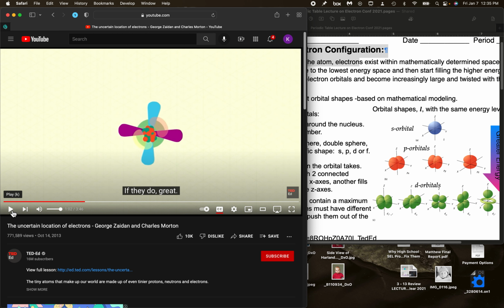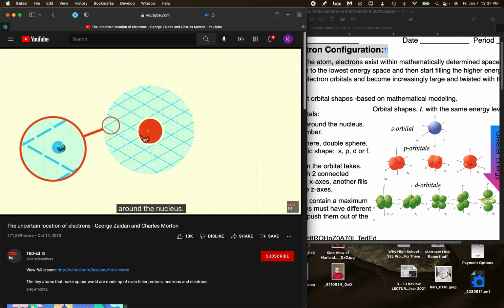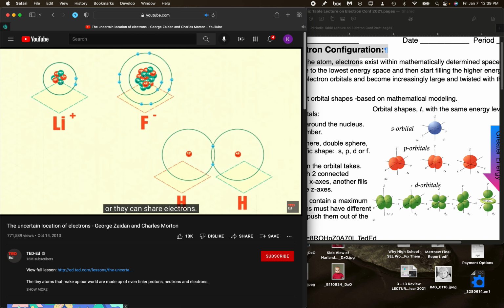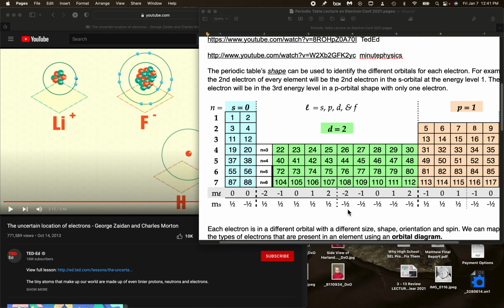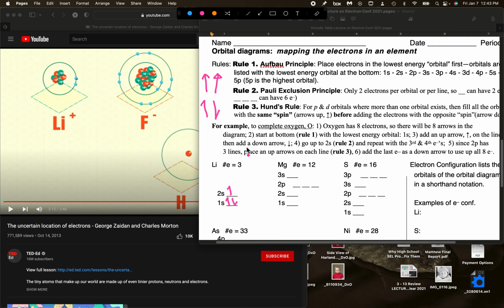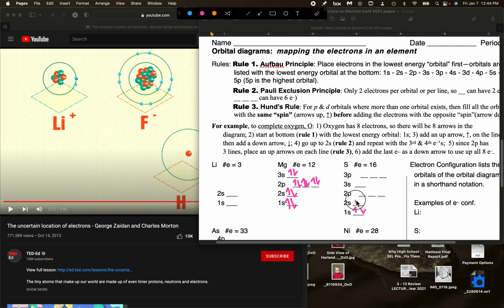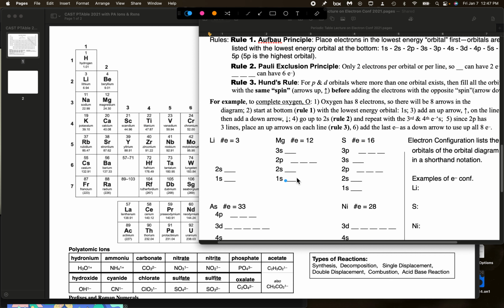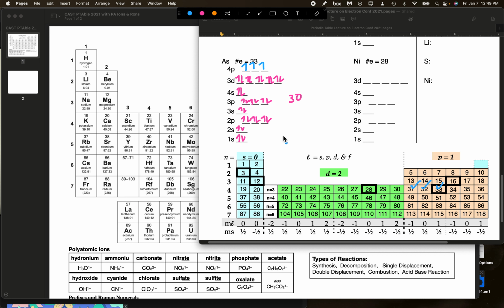Lecture on Orbital Diagrams 2021